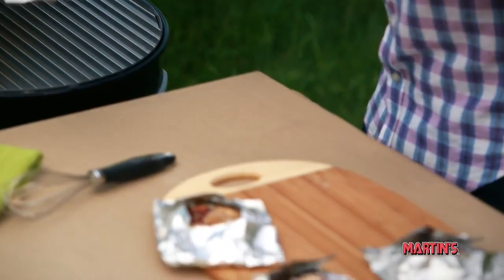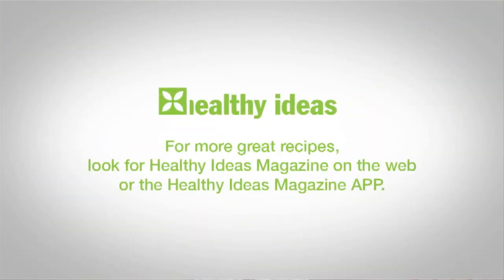Plum and Blackberry Crumble